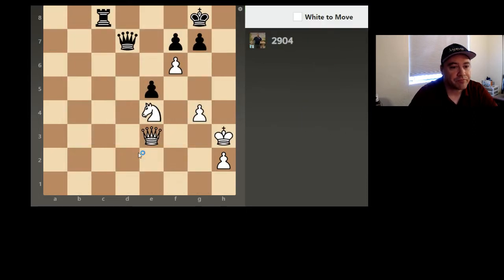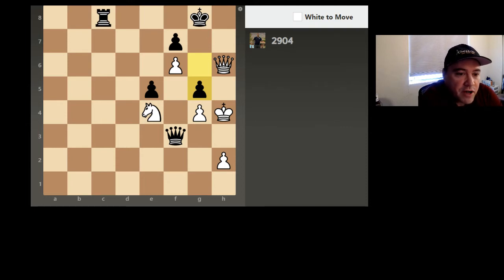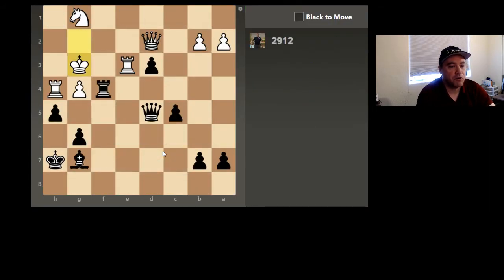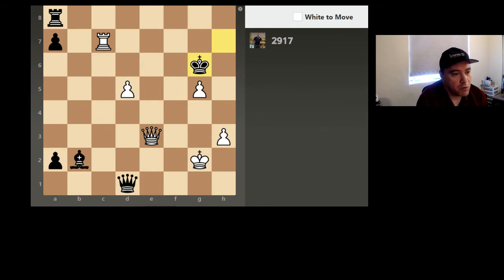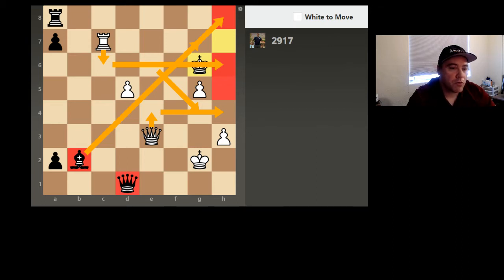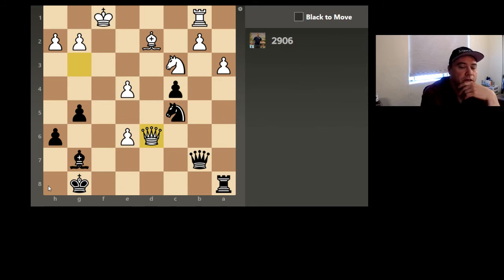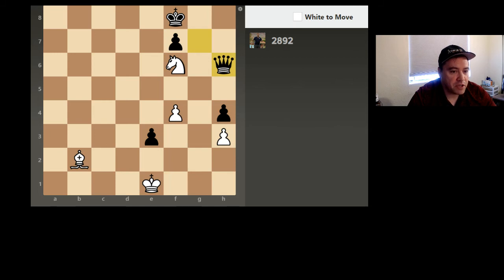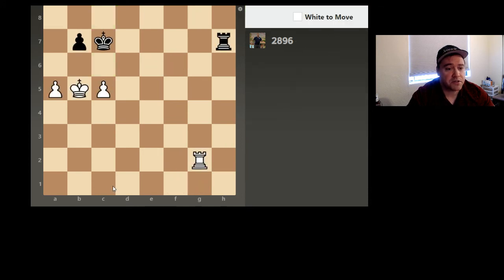Puzzle Solving with Robby (April 15, 2020) BONUS!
Frustrated with earlier problem solving results, I decided it was time to do more solving!